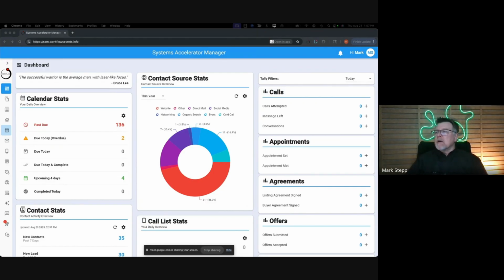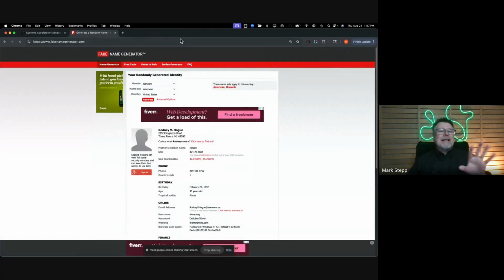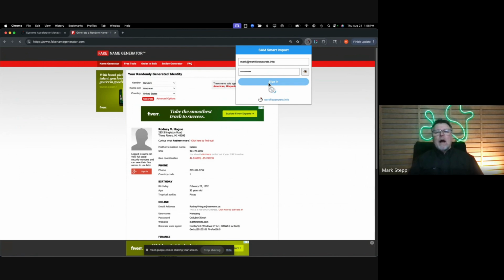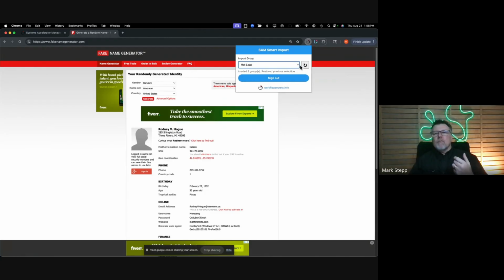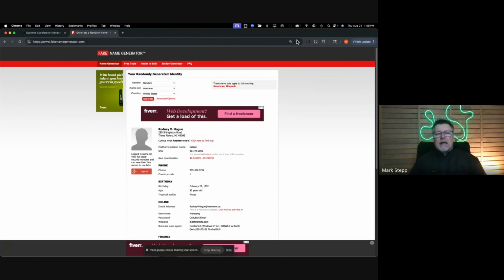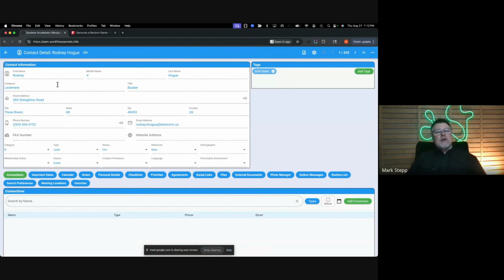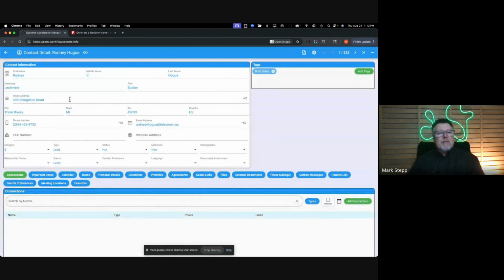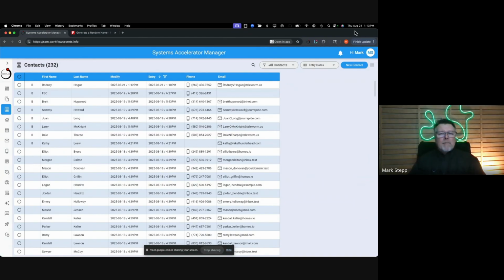Use SAM’s Chrome Add-On to Import Leads From Any Website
With SAM's Chrome Extension, importing leads from Zillow, Realtor, or Facebook is just a highlight and click away. Tag, categorize, and launch automations instantly, without manual data entry.